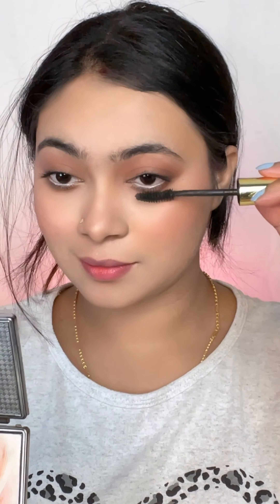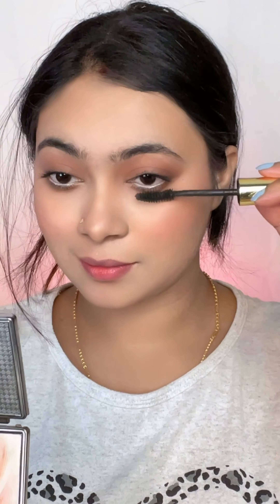Flawless Glowing Makeup Tutorials For Beginners || Soft Glam Makeup Look 💛✨✨| Barsha Ghosh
Hello Cuties ,
I love to create content of Makeup, Beauty and Skincare. In today’s videos I have shared my Glam Makeup Look. ❤️